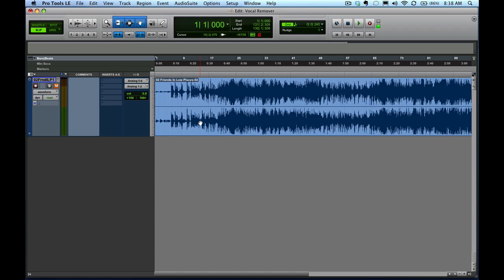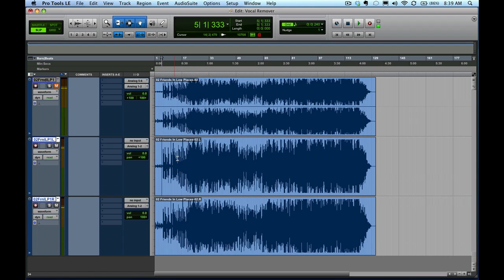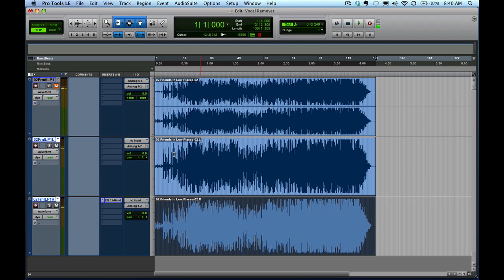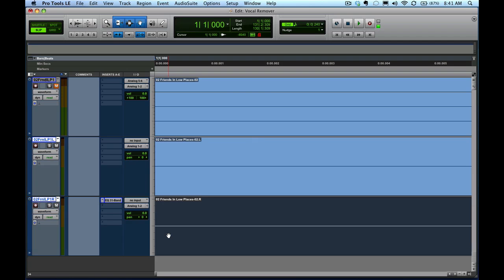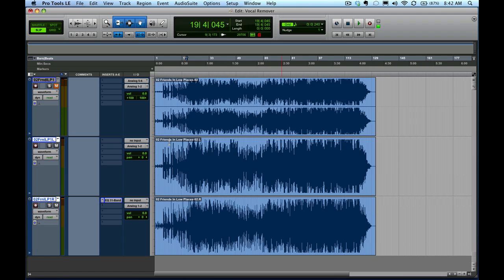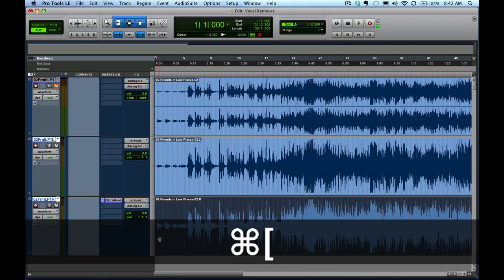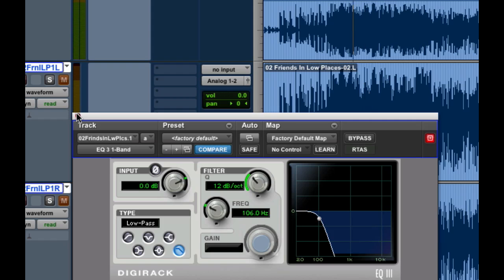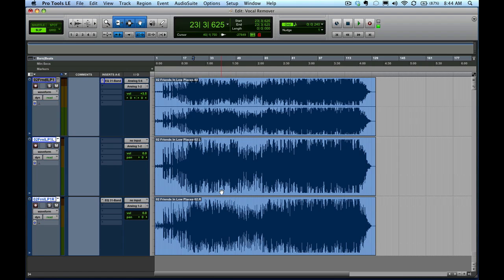Removing Vocals from a Song - HomeStudioCorner.com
- Ever need to remove a vocal from a song? Here's how.